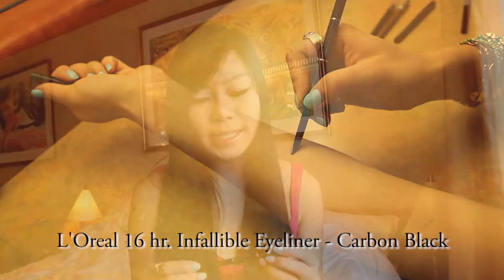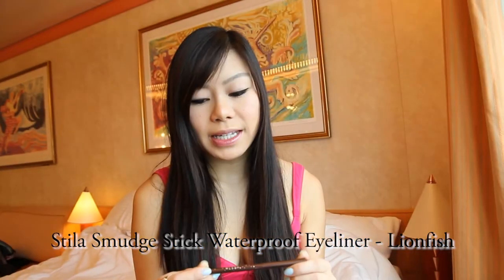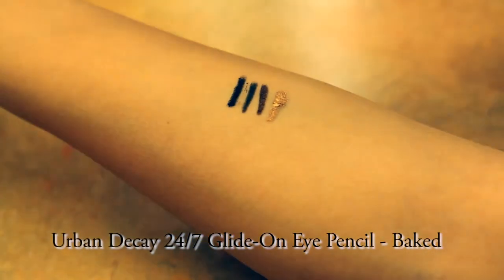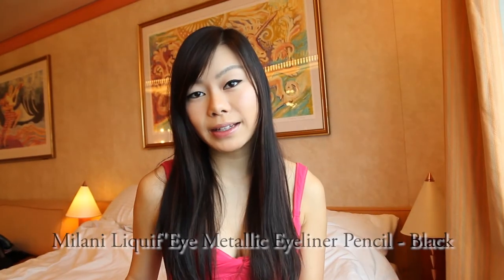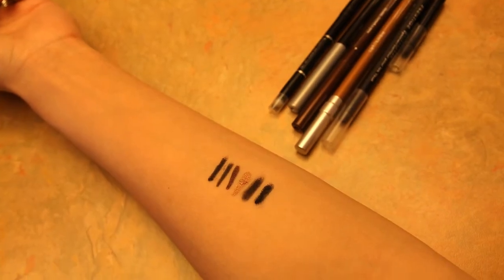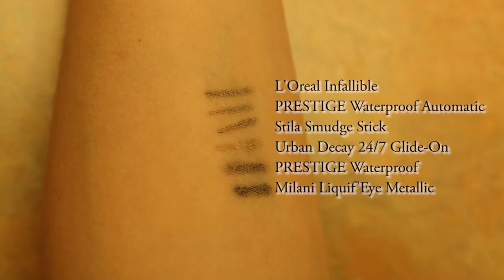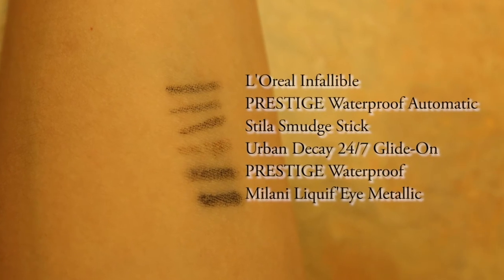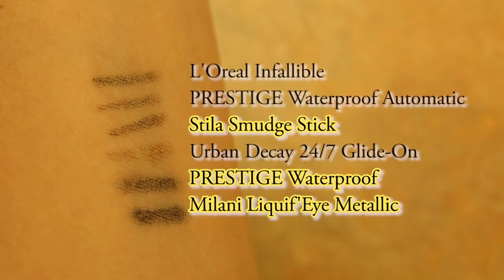Waterproof Eyeliner Comparison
A quick test of six different waterproof eyeliners:

L'Oreal Infallible 16 hr. Eyeliner - Carbon Black
PRESTIGE Waterproof Automatic Eyeliner - Smoke
Stila Smudge Stick Waterproof Eyeliner - Lionfish
Urban Decay 24/7 Glide-On Eye Pencil - Baked
PRESTIGE Waterproof Eyeliner - Black
Milani Metallic Eyeliner Pencil - Black